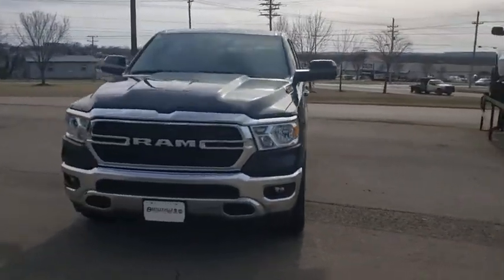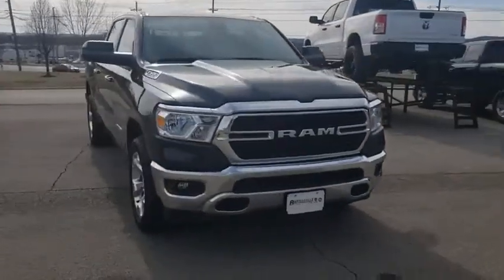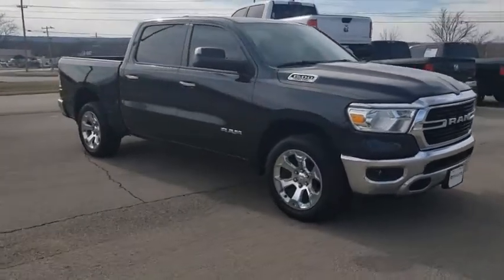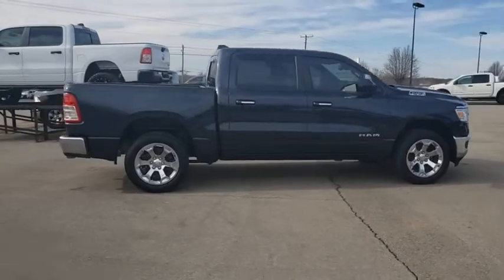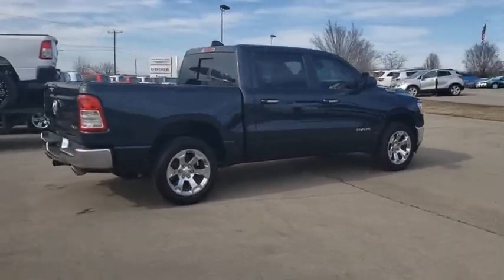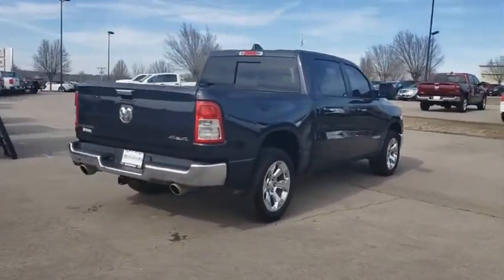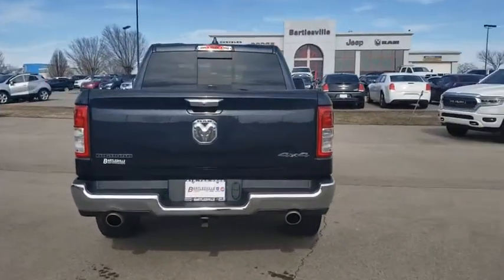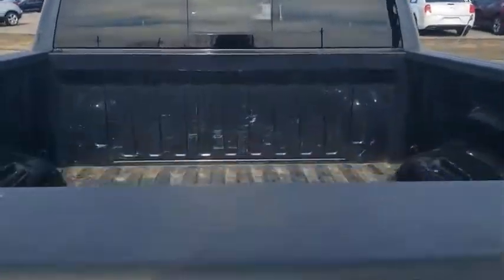2019 Ram 1500 Owasso, Broken Arrow, Tulsa, Oklahoma City, OK, Wichita KS R1088A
Used 2019 Ram 1500 available in Owasso, Oklahoma at Bartlesville CDJR. Servicing the Broken Arrow, Tulsa, Oklahoma City, OK, Wichita KS area.
2019 Ram 1500 Big Horn/Lone Star - Stock#: R1088A - VIN#: 1C6SRFFT9KN658318

Bartlesville CDJR
3250 SE Washington Blvd

**WE DELIVER ANYWHERE** 3 Rear Seat Head Restraints 3.21 Rear Axle Ratio 4 Way Front Headrests 48V Belt Starter Generator 4-Wheel Disc Brakes 6 Speakers ABS brakes Air Conditioning AM/FM radio Brake assist Bumpers: chrome Cloth Bench Seat Compass Delay-off headlights Driver door bin Dual front impact airbags Dual front side impact airbags Electronic Stability Control Front anti-roll bar Front Center Armrest w/Storage Front fog lights Front reading lights Front Seat Back Map Pockets Front wheel independent suspension Fully automatic headlights GPS Antenna Input Heated door mirrors Illuminated entry Leather steering wheel Low tire pressure warning Occupant sensing airbag Outside temperature display Overhead airbag Overhead console Panic alarm ParkView Rear Back-Up Camera Passenger door bin Passenger vanity mirror Power door mirrors Power steering Power windows Radio data system Radio: Uconnect 3 w/5 Display Rear 60/40 Folding Seat Rear anti-roll bar Rear seat center armrest Rear step bumper Remote keyless entry Speed control Split folding rear seat Tachometer Telescoping steering wheel Tilt steering wheel Traction control Trip computer Variably intermittent wipers Voltmeter Wheels: 18 x 8.brbrbrTo Protect Your Safety we are currently offering Home Services:brbrVirtual Tour of Vehicle: We will use live interactive video chat to give you a virtual walk around of any vehicle we have in stock.brbrTest Drive at Home: We will bring the vehicle to your home for a no-obligation test drive.brbrLocal Home Delivery: If you buy a vehicle over the phone email text. (E-Contract?) We will deliver the vehicle to your home or a place of your choosing.br2019 Ram 1500 4WD 8-Speed Automatic HEMI 5.7L V8 Multi Displacement VVT steel metallic clearcoat